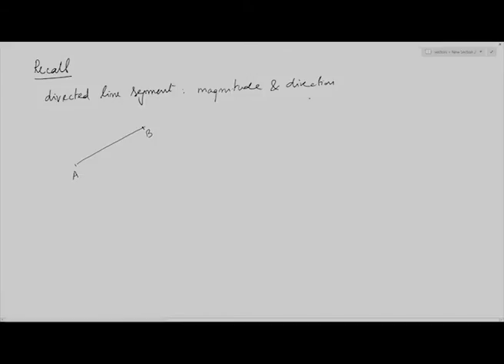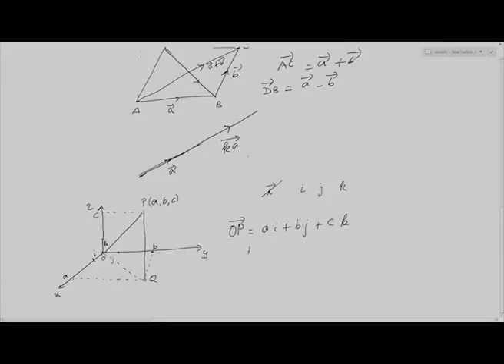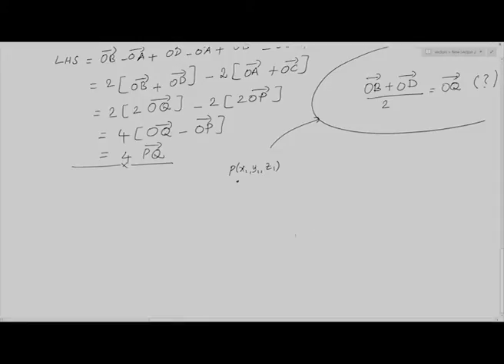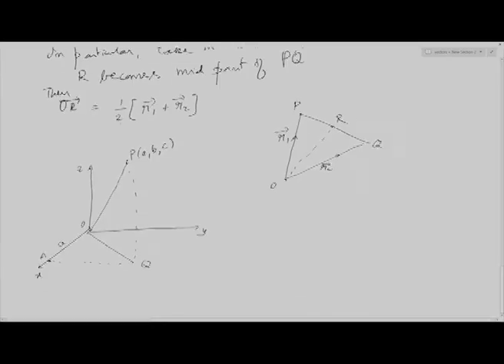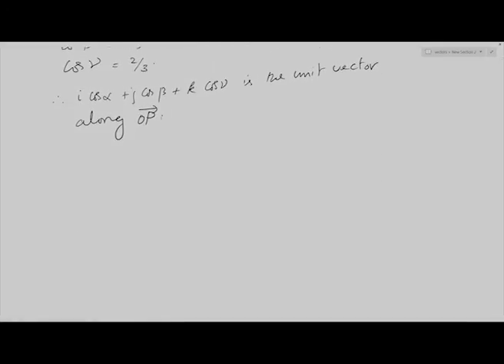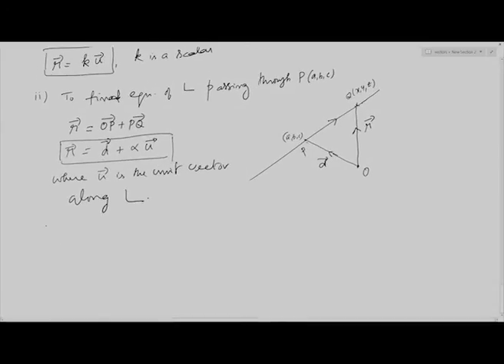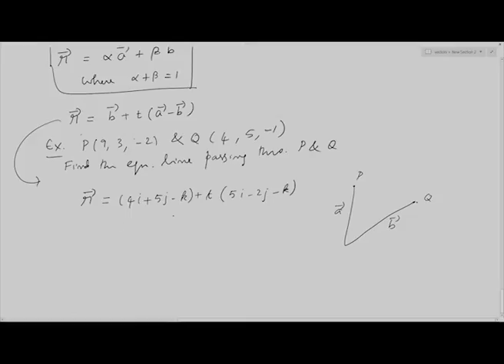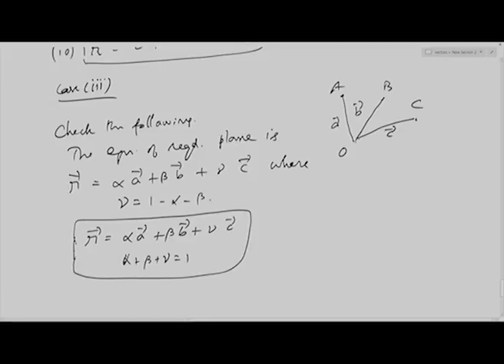Vectors -2 (CH_21)